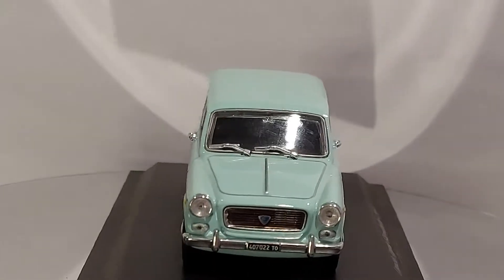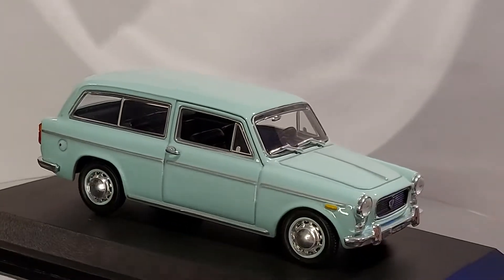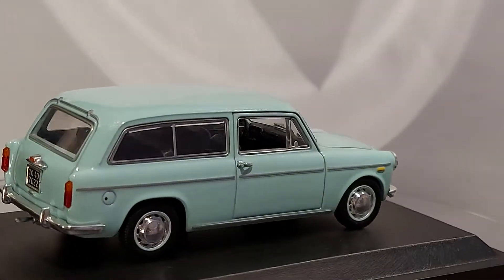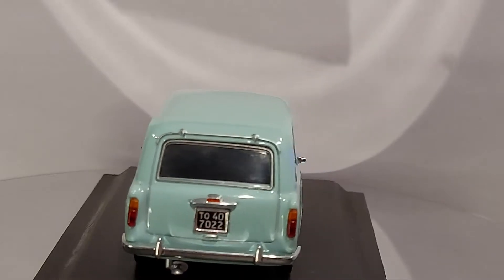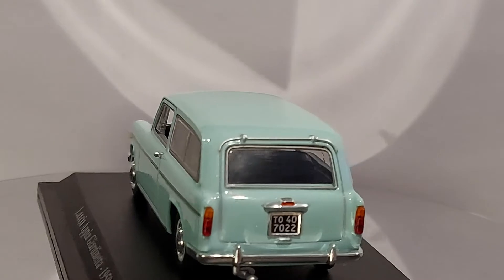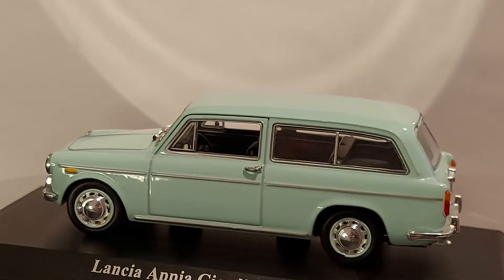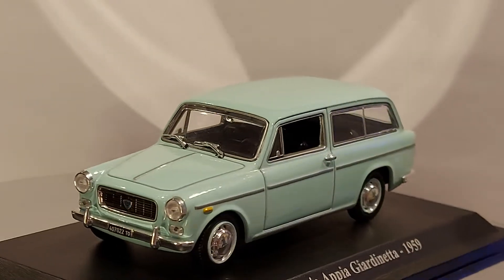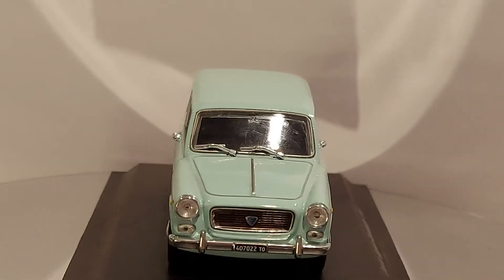1/43 1959 Lancia Appia Giadinetta diecast by Hachette